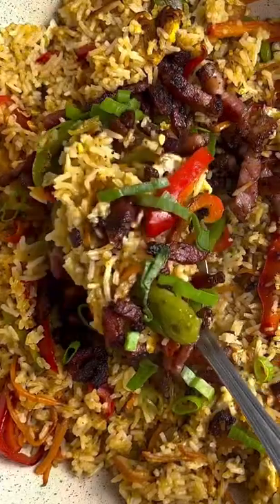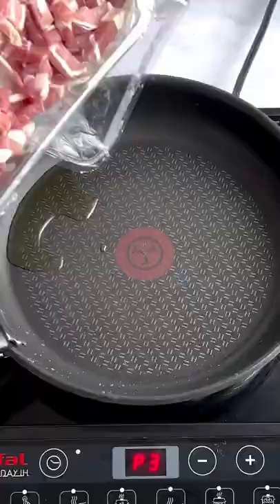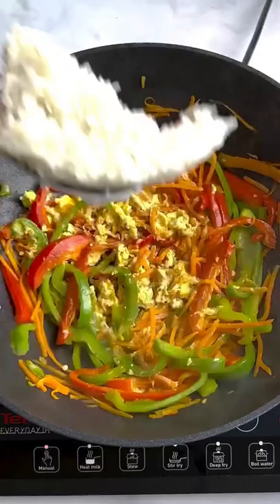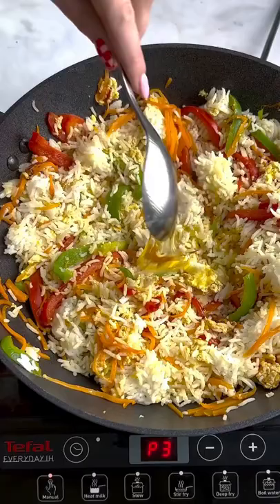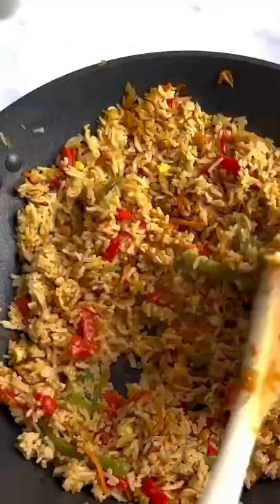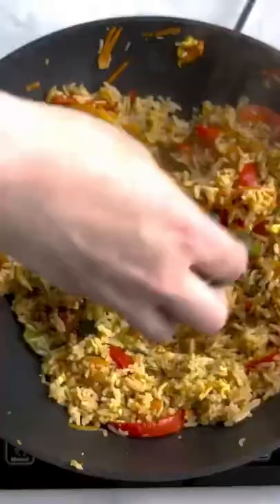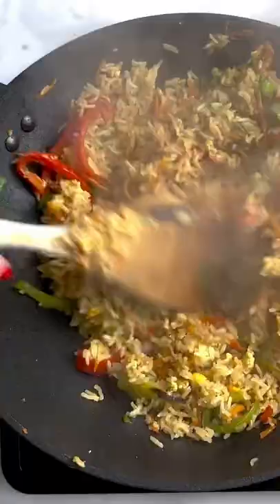CHEAP EATS: Five Spice Pork with Egg Fried Rice 😍 who wants the recipe?!